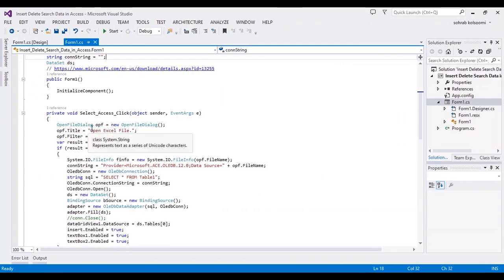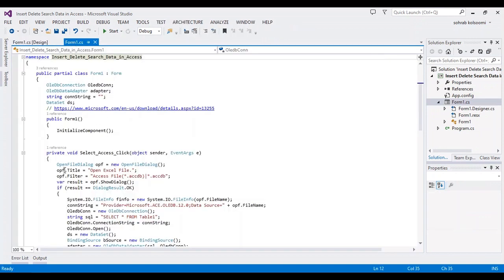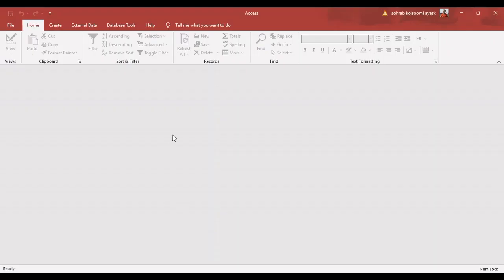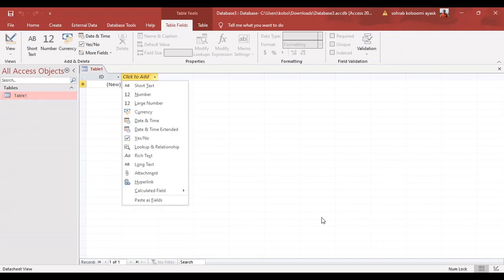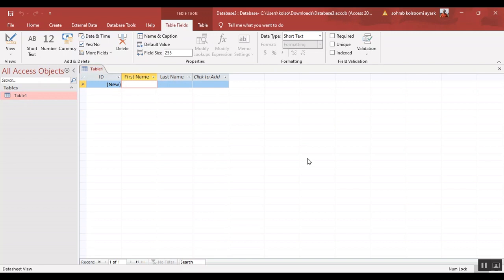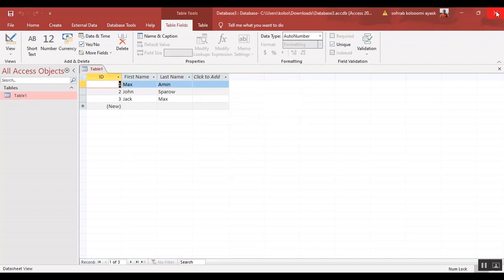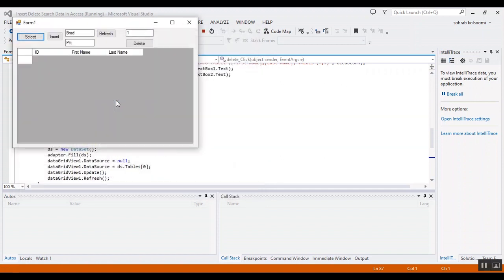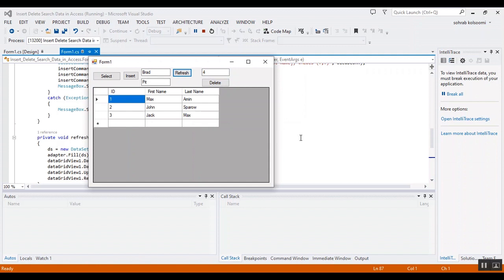How to Read Insert Delete Data in MS Access DataBase C# .Net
How to Read Insert Delete Data in MS_Access DataBase